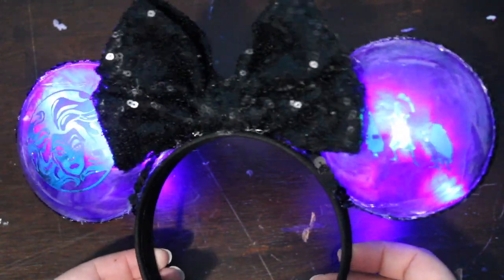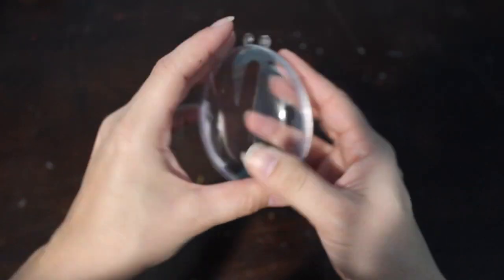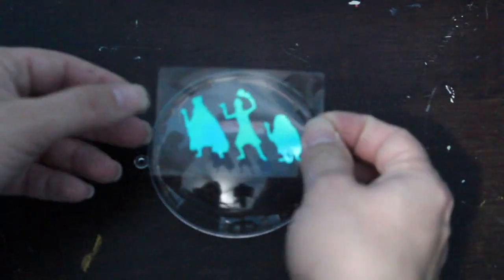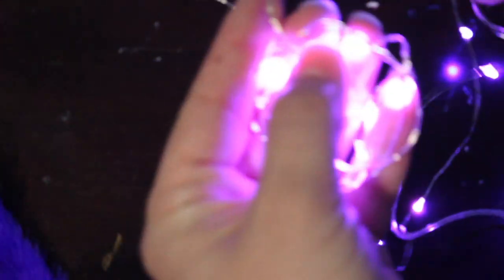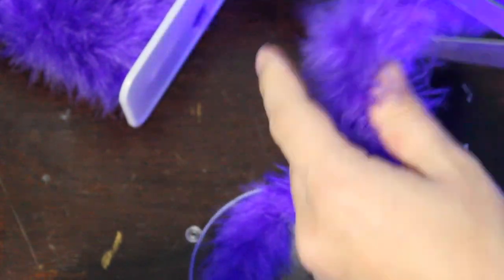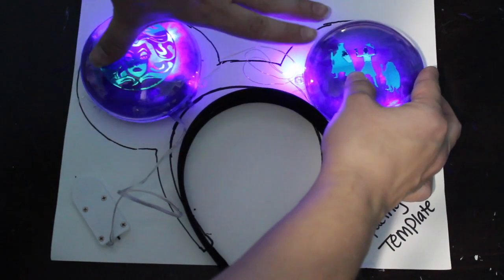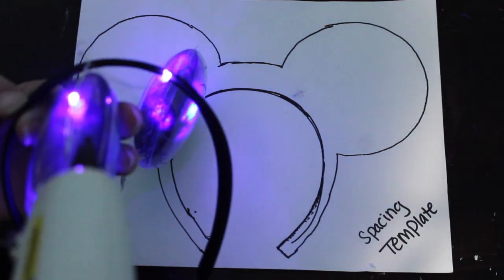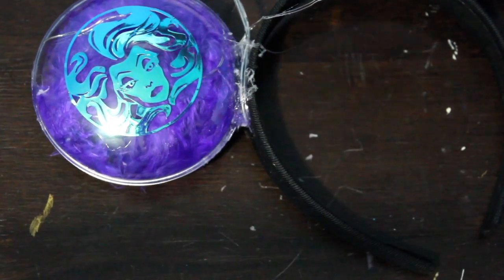DIY Light Up Haunted Mansion Inspired Mickey Ears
LED Lights
1 inch Headband
Silhouette Decal of your choosing
Hot glue gun and sticks
Sequin Trim
Thin Feather Boa Purple
Sequin fabric for bow
Matching felt for bow